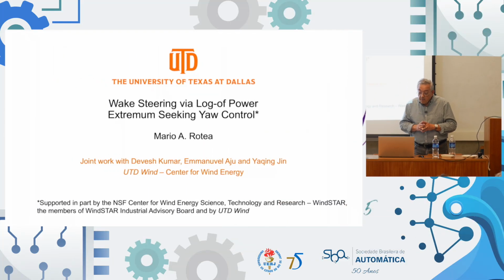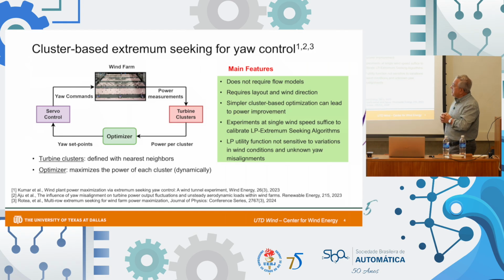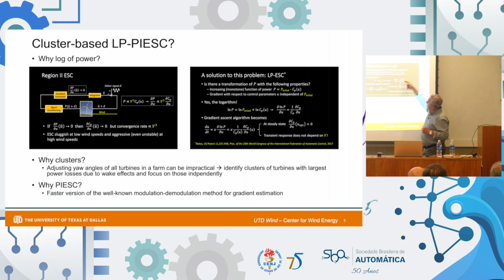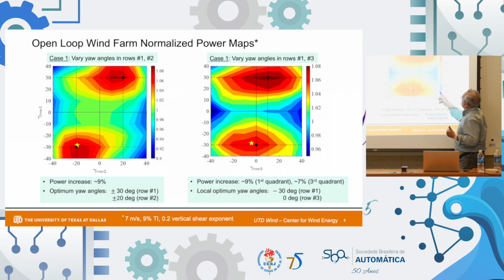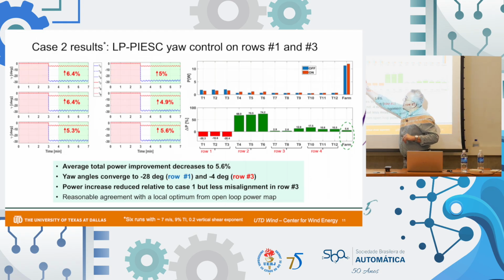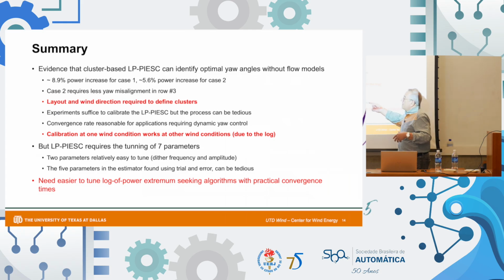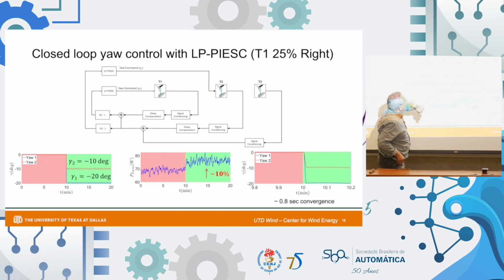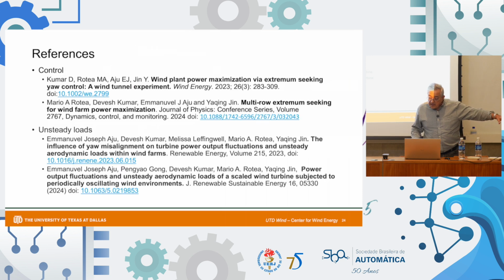Control in Rio 2025 (Day 3): Prof. Mario A. Rotea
TITLE: Extremum Seeking Flow Control in Wind Farms

ABSTRACT: Wind energy is one of the leading sources of renewable electricity worldwide. Many countries aim to expand wind power capacity and integrate it more deeply into electric grids. Achieving this goal requires reducing the overall cost of wind energy. Advanced control systems can help by increasing energy production and lowering operation and maintenance costs. One promising approach is wake steering, where the yaw angles of upstream turbines are adjusted to redirect their wakes away from downstream turbines. This increases wind speed at the downstream turbines and boosts total power output for the wind farm. In this talk, we present the use of extremum seeking control to optimize yaw angles for wake steering and maximize wind farm power. Experimental results from scaled wind turbines in the UTD Atmospheric Boundary Layer wind tunnel demonstrate the benefits and potential limitations of this method.